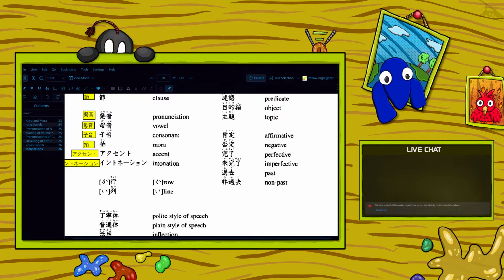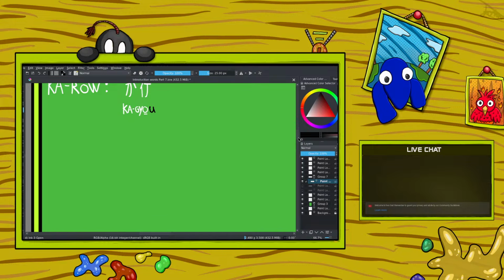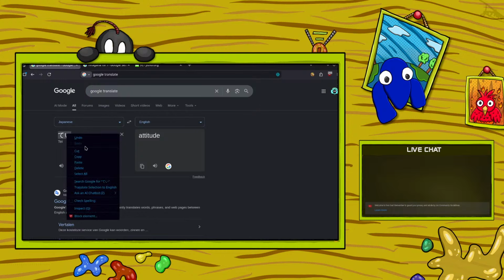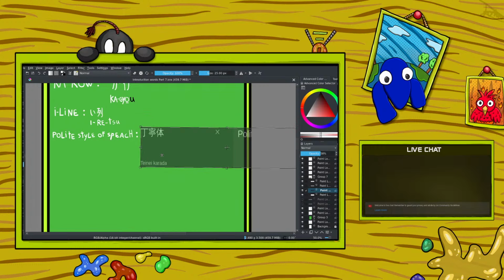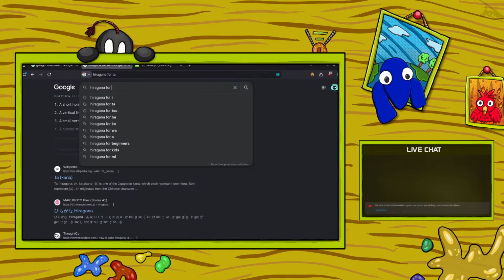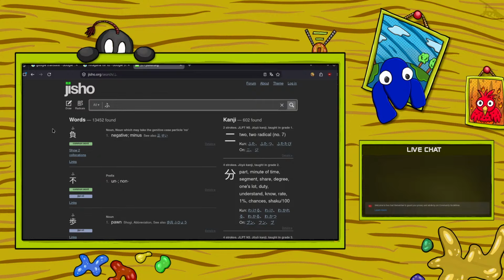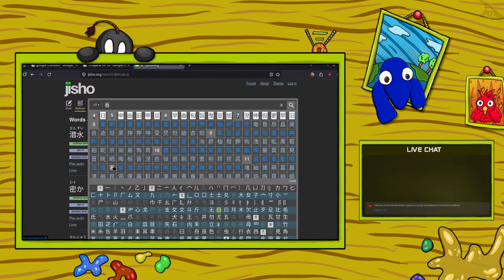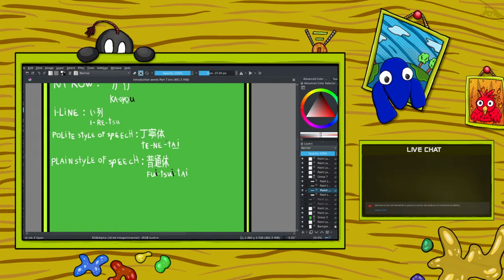Copy of Basic Japanese : Lesson 40 adding more word to the list